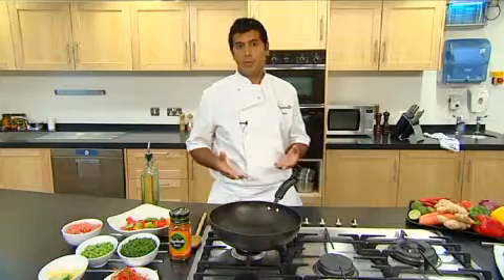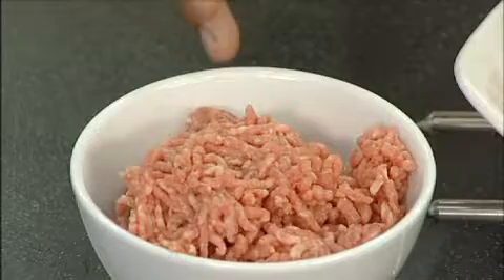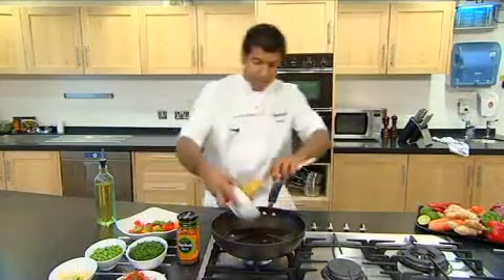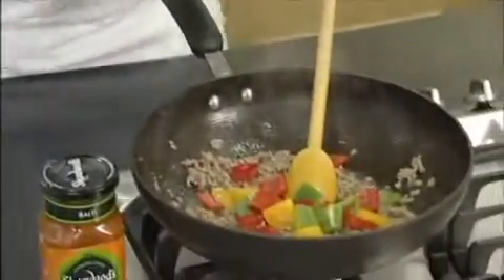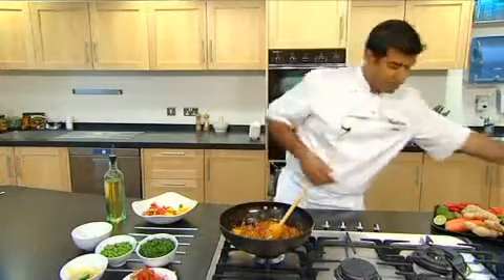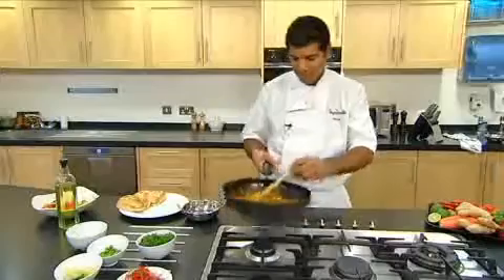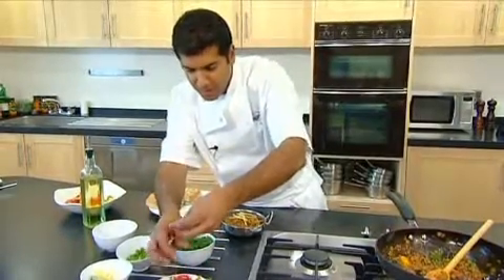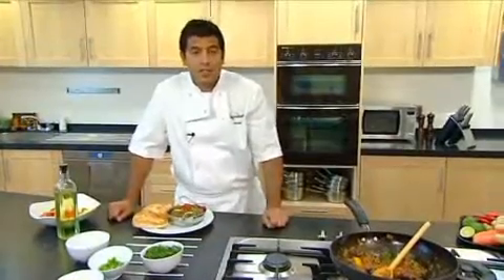Head out (to your kitchen) for Balti with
Brits missing a trick by ordering expensive takeaways
Why is it we always feel that we have to go out to get a delicious, authentic-tasting curry? Whether its the neighbourhood Indian restaurant that knows your favourite dish by memory or the local curry house that you have on speed dial, theres something that keeps you from trying to prepare the food yourself. Recent research by Sharwoods has revealed that its likely to be that you have no idea where to get the ingredients that make the flavour so alluring and you think its a lot more complicated than it needs to be .
But now is your chance to learn how to make those curries for a fraction of the cost and in no time at all. Sharwoods Indian Head Chef, Munish Manocha, was born and raised in Delhi. His expertise comes from several years spent backpacking around the most remote corners of India to discover secret cooking methods and recipes plus years as a chef in top restaurants around the world - this has helped him develop some of the UKs most popular cooking sauces.